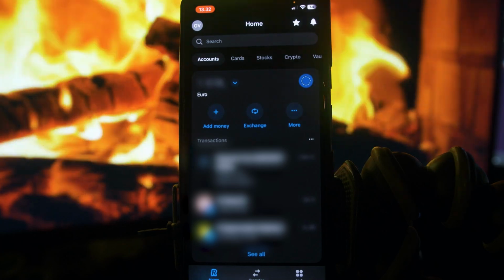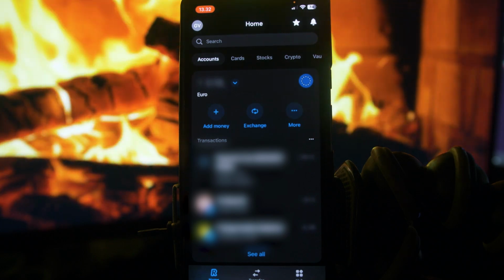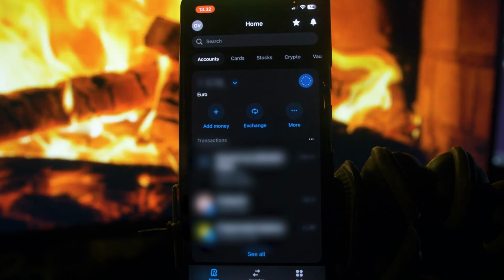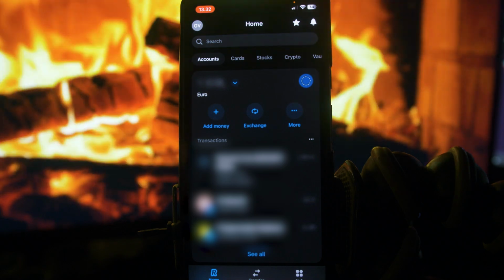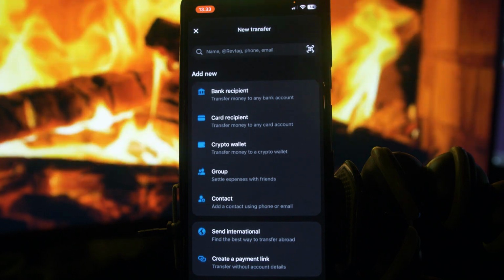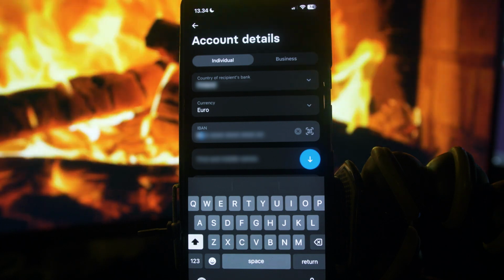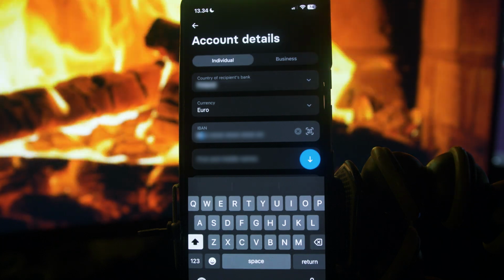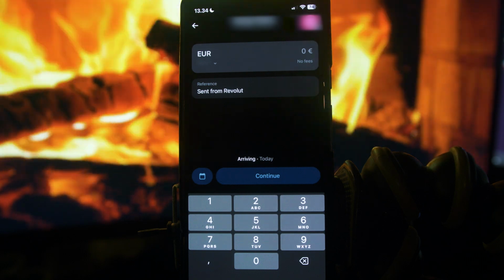How To Transfer Money From Revolut To Another Bank: Simple & Easy YouTube Guide!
Looking to transfer money from your Revolut account to another bank? This YouTube tutorial will show you how to easily and quickly move funds from Revolut to any external bank account.

Follow along as we guide you through the step-by-step process, from linking your external bank account to completing the transfer securely. Whether you’re sending money internationally or locally, this simple guide will help you manage your finances efficiently. Watch now and start transferring money from Revolut to another bank with ease!